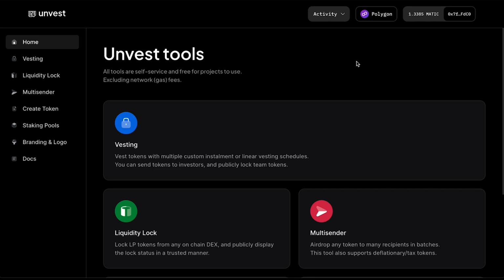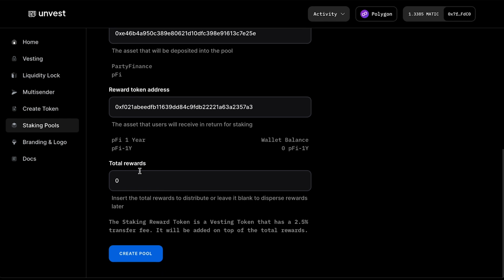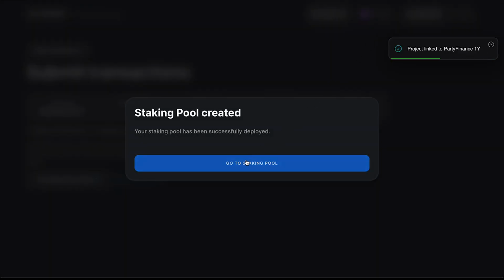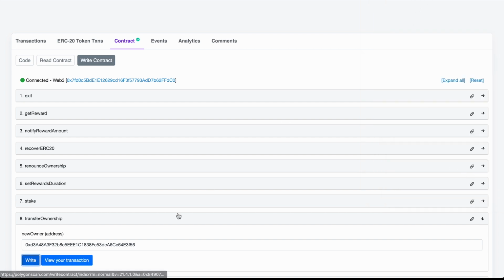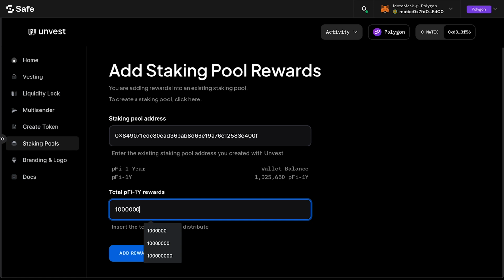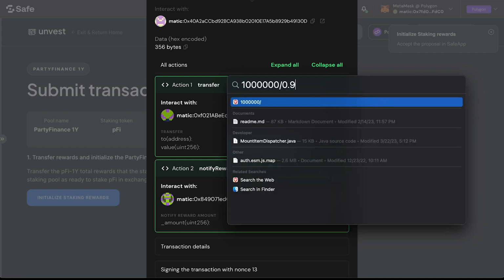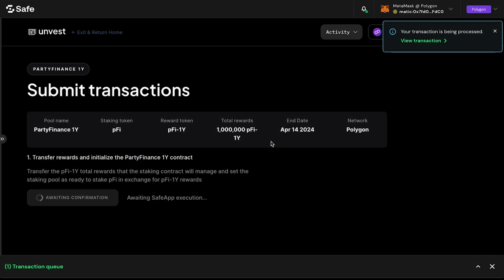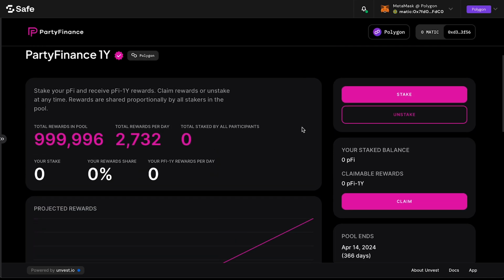How to deploy staking with Safe Multisig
How to deploy your staking pool with Metamask, transfer ownership to a Safe multisig wallet, then add rewards and initialize the staking pool.